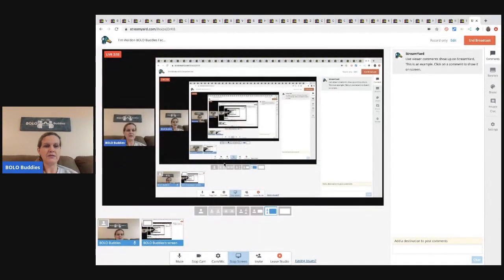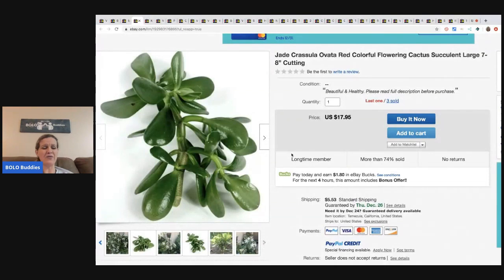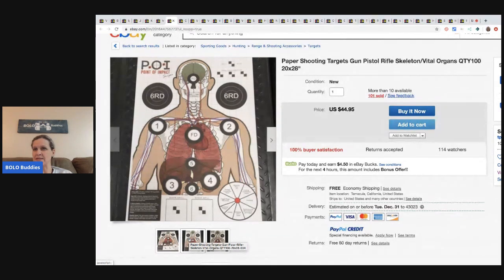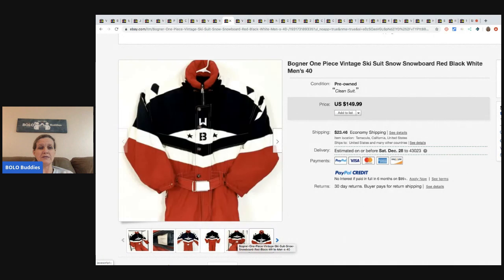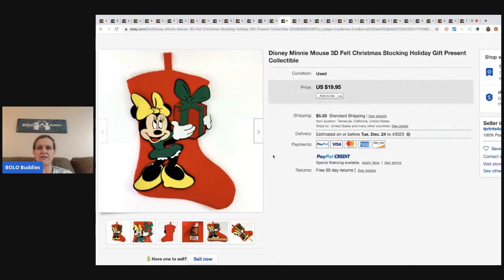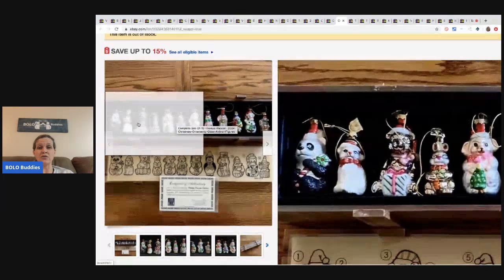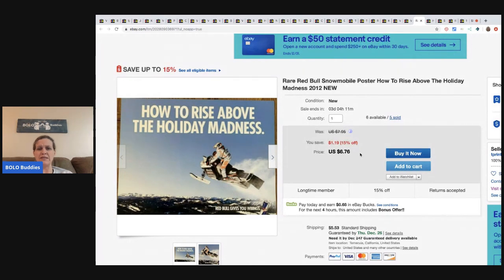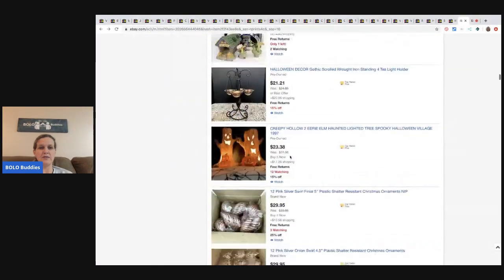Featured Reseller ebay store tprints4c BOLO items that Sold and items that make his store Unique!!